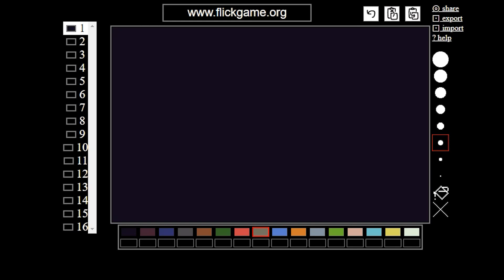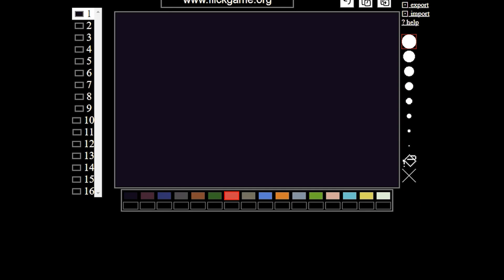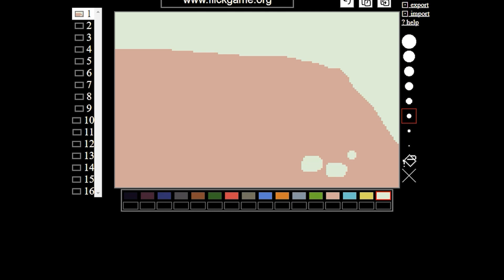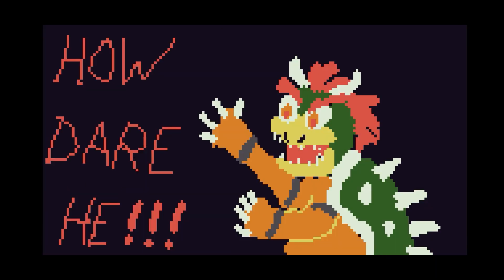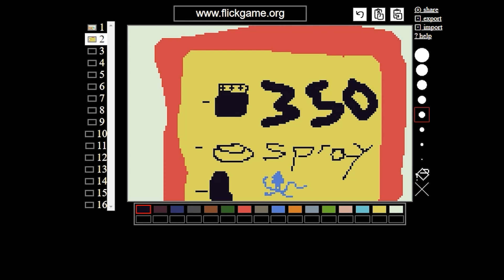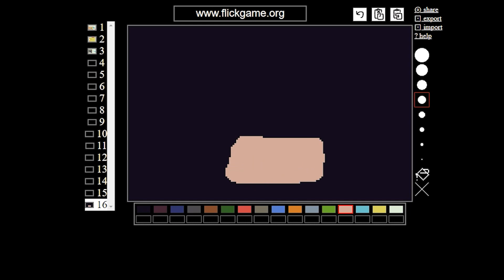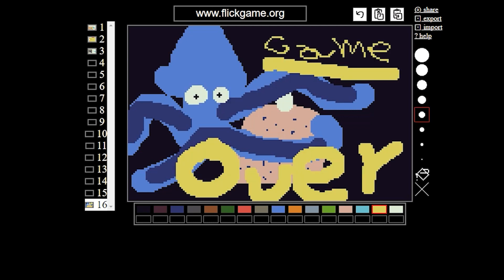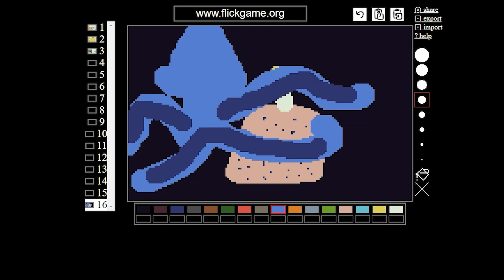Flick Game Maker Tutorial - Make A Game in Under an Hour!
You can make a game with this easy game maker! Check it out with me.